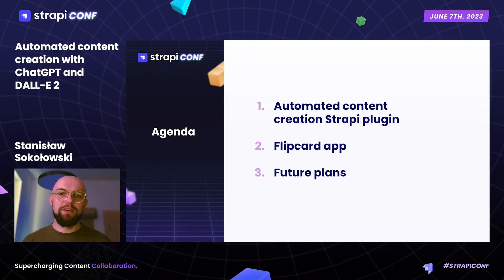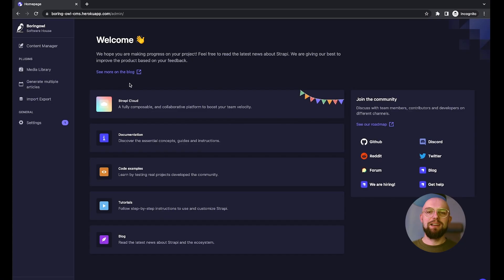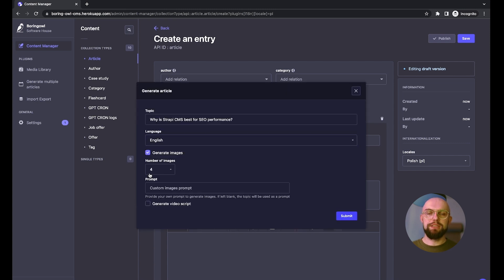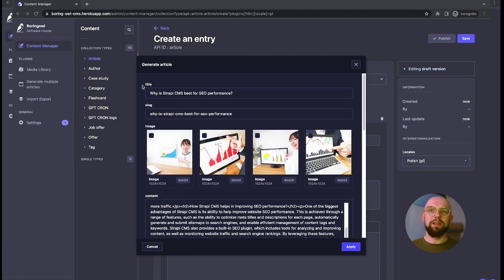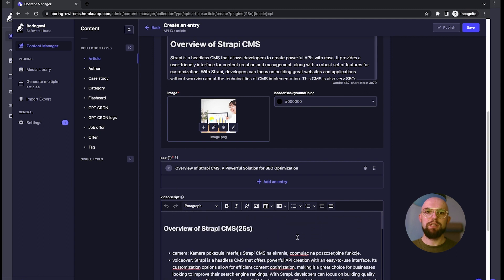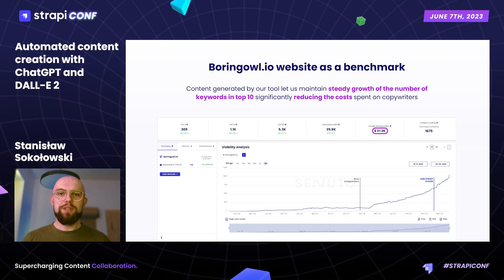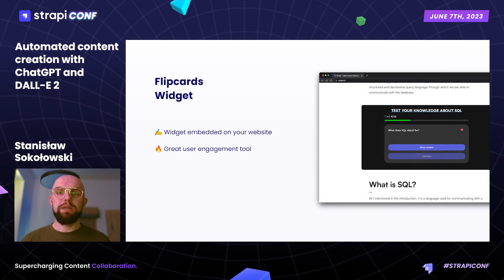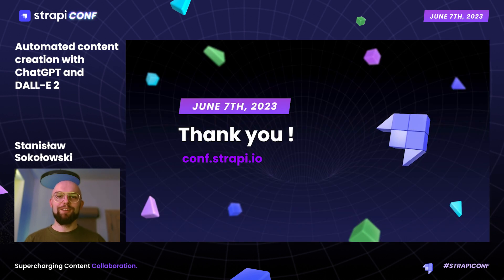Automated content creation with ChatGPT and DALL-E 2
Our tool allows users to fully automate the creation of content for blogs, applications, social media, movie scripts, and much more inside of Strapi, based on simple keywords. Along with all the content it also takes care of all the technical SEO elements such as keywords, metadata, schemas, image description, etc. During the presentation, we would like to demo the whole process of creation, automation and scheduling , as well as show the viewers how it affects search-engine performance based on Boring Owl website.

Stanisław Sokołowski is a head of Product Design at Boring Owl, based in Warsaw, Poland.

Bio
Started as front-end developer, spent most of his professional life as UX/UI analyst and designer. Nowadays leads product design department, taking care of and supervising design and development process of web and mobile applications. Wannabe musician.